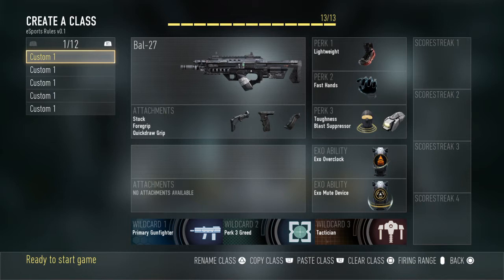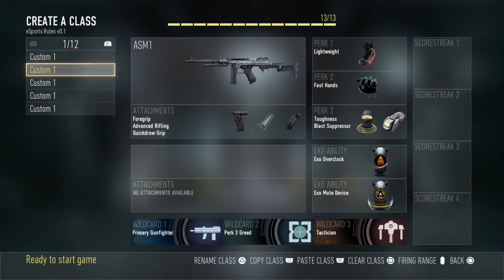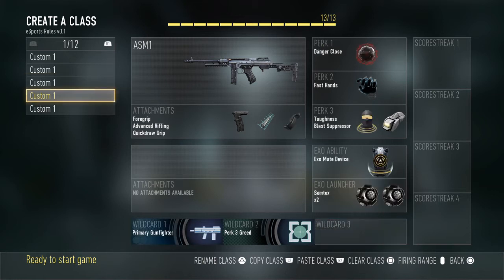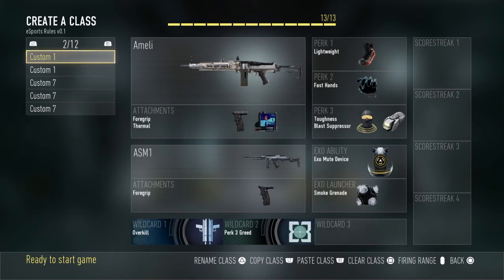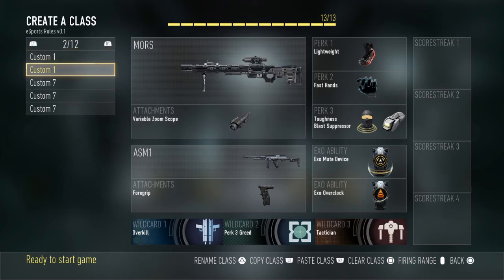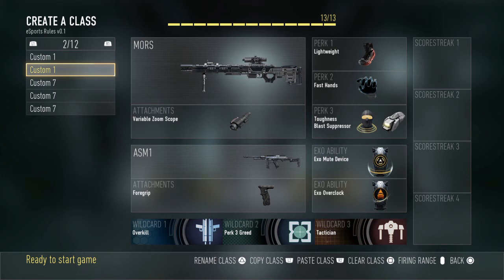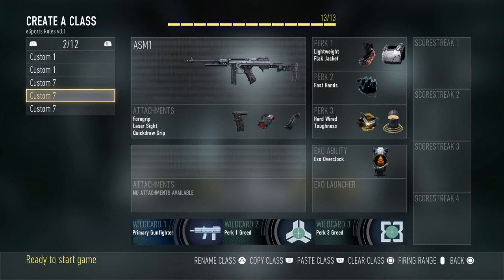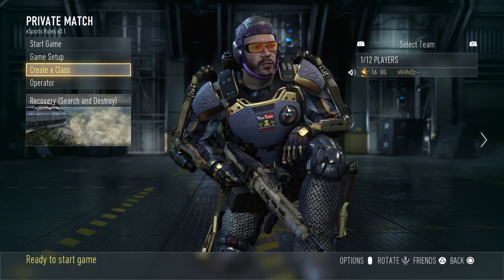COD AW - My eSports Class Setups!! (Call of Duty Advanced Warfare Multiplayer Gameplay)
Hey guys’ what's up, it's your boy vViiReZz here and today I'm bringing you MY ESPORTS CLASS SETUP VIDEO!! Thanks guys, peace!